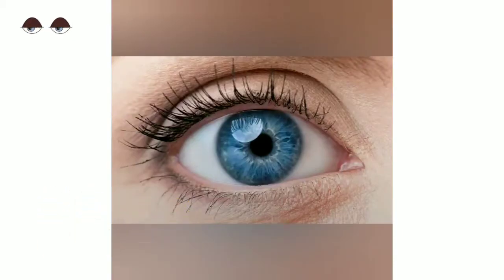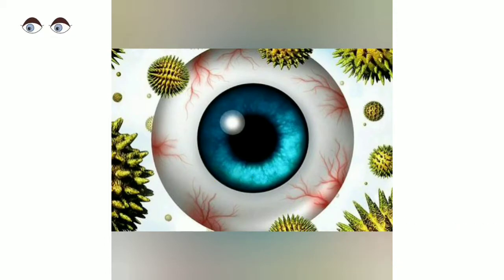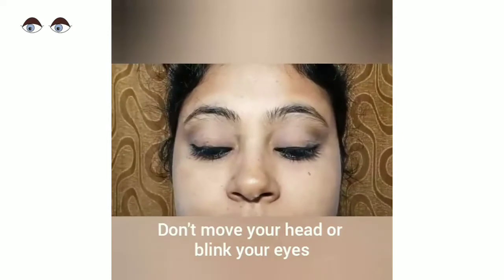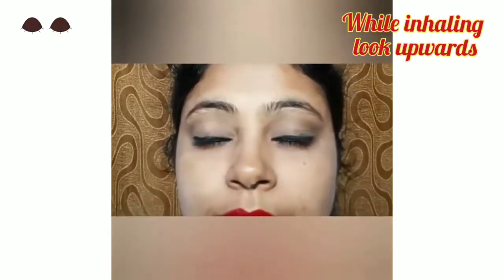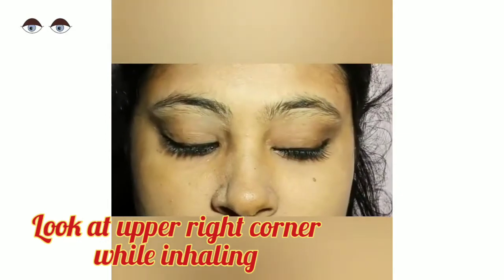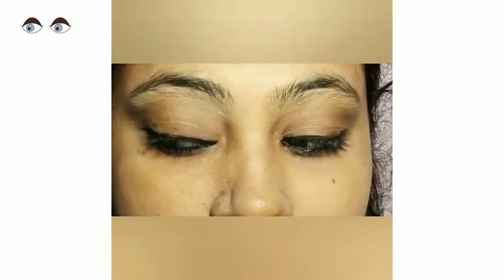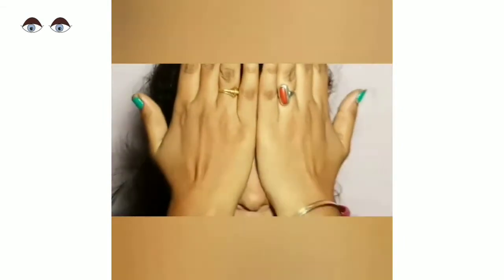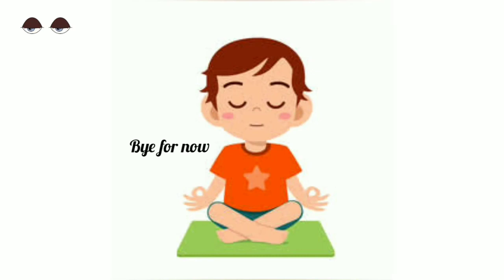Simple Eye Exercises for kids| Physical Education| By Manika Bharati Ma'am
This video shows simple demonstration about simple eye exercises that one can practice.